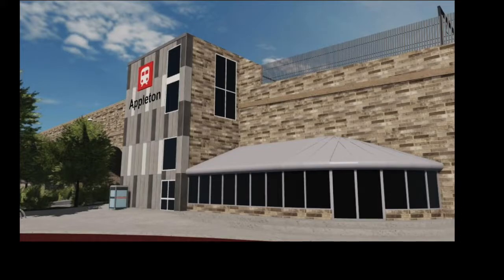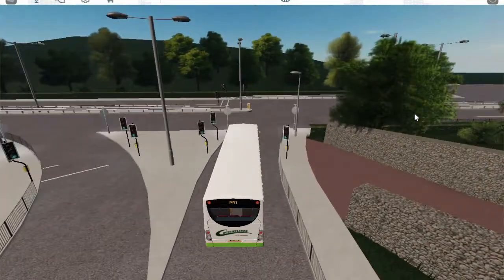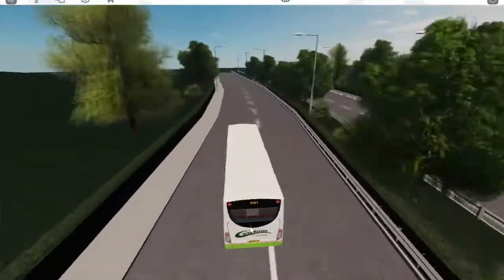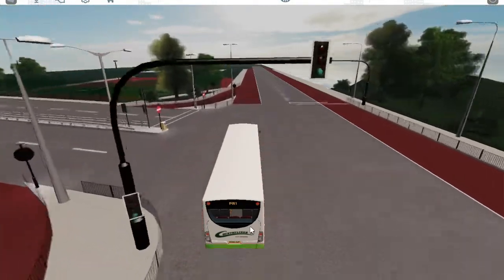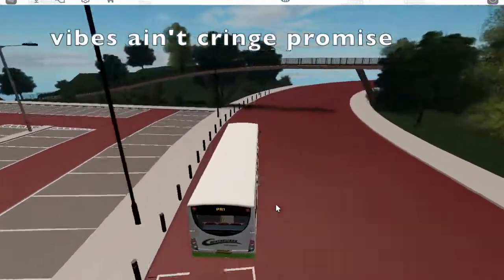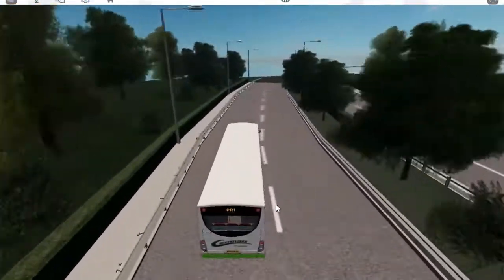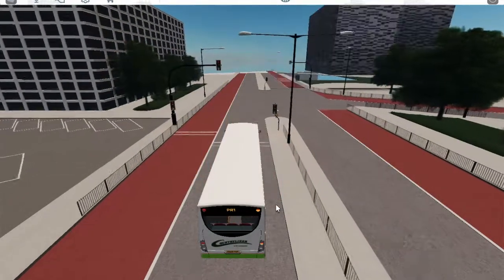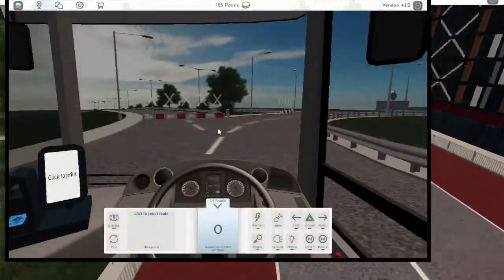What will the Appleton Update look like? | Canterbury & District ROBLOX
I hope you enjoy the video! All sneak peeks from the official Canterbury & District server

My intro music:
Refresh
Music from Uppbeat (free for Creators!):